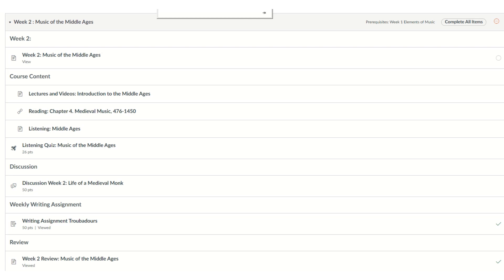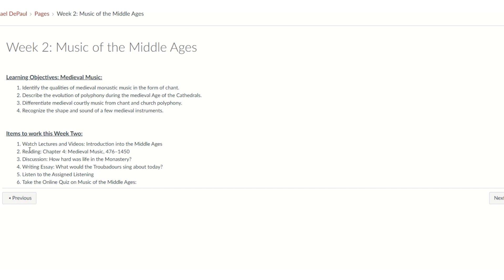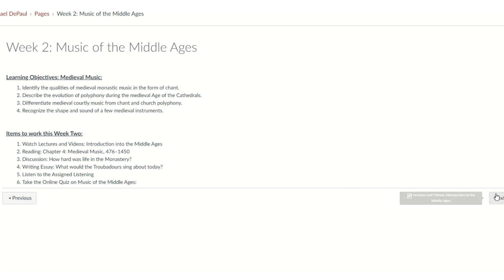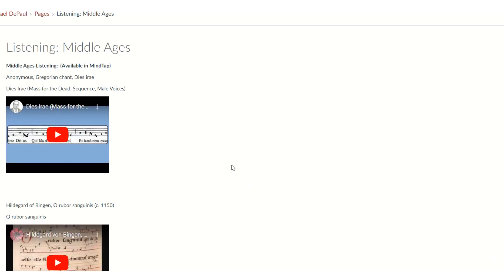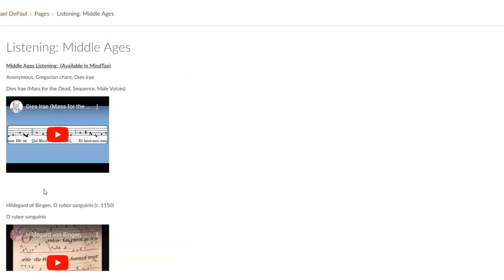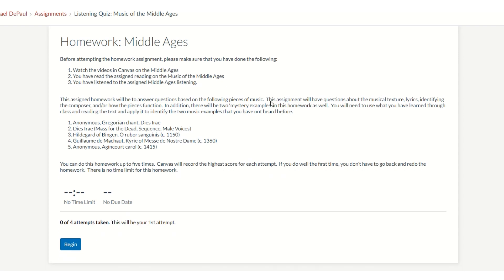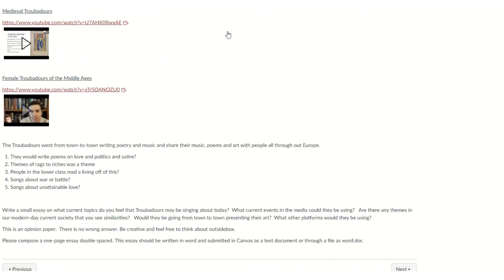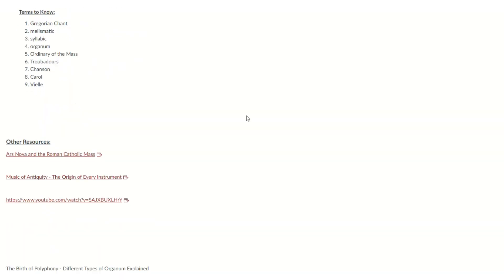Week Two Overview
FIA 105 Week Two Overview